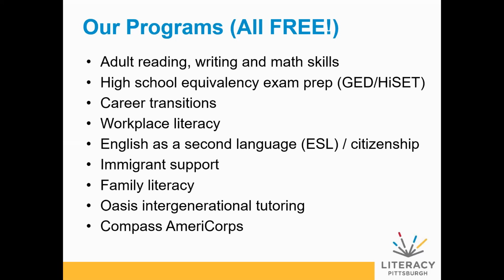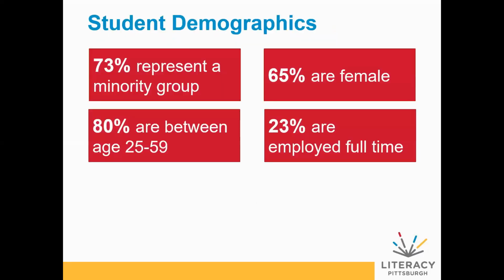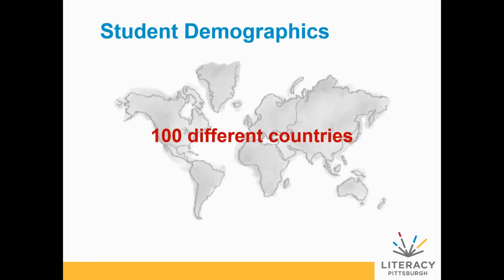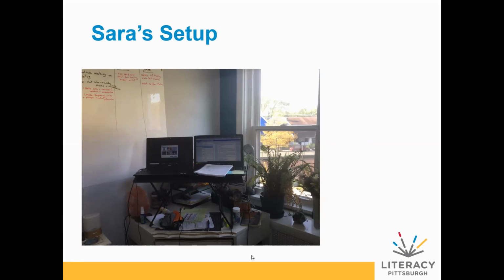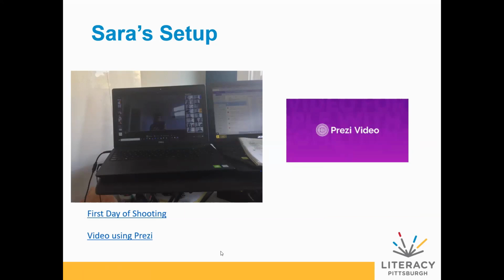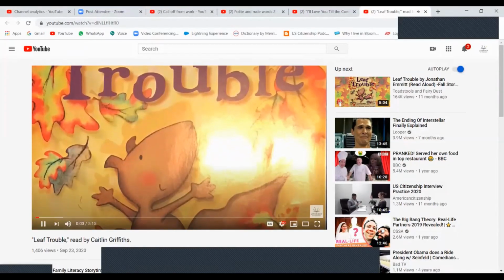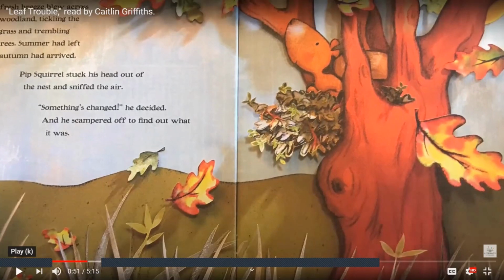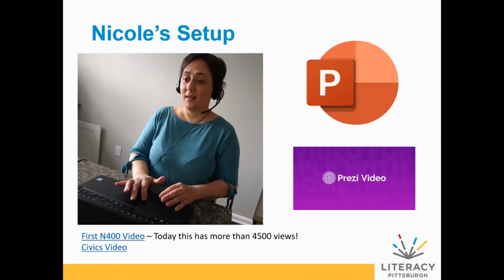Distance Education Strategies & Solutions: Viral Video English at Literacy Pittsburgh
Maybe you’ve never thought of yourself as an award winning director. But students will, if you start using YouTube to deliver instruction to them. That’s what Sara Cole, Instructor and Digital Literacy Fellow, Nicole Mannino Johnson, ELL Instructor, and Caitlin Griffiths, Family Literacy Program Manager, at Literacy Pittsburgh did. Now they want to show you how.

Sara, Nicole and Caitlin will share how they created two YouTube channels: Literacy Pittsburgh English Class and Family Literacy Storytime. They will discuss why they decided to use YouTube for instruction, how they shoot and promote the videos, and how they helped their “actors” overcome nervousness. They’ll also reveal how their videos have increased Literacy Pittsburgh’s profile in their community, across the country, and around the world.

Topics:
0:00 Opening
4:22 Introducing Nicole Mannino Johnson, Sara Cole, and Caitlin Griffiths
4:58 Nicole Gives an Overview of Literacy Pittsburgh
7:29 Literacy Pittsburgh Student Demographics and Outcomes
8:36 Why Choose YouTube?
9:55 Sara Talks about Advantages to Using You Tube for Instruction
11:34 Caitlin Talks about Using YouTube for Family Literacy Storytime
12:33 Why did Literacy Pittsburgh Staff Think They Could Produce Videos?
14:40 Sara’s YouTube Video Production Setup
16:43 You Tube Video Lesson Clips Produced Using Prezi
20:00 Caitlin’s YouTube Video Production Setup
21:30 YouTube Family Literacy Video Clip Produced Using Webcamera.io
22:38 YouTube Family Literacy Video Clip Produced Using IMovie
24:00 Nicole’s YouTube Video Production Setup
25:37 YouTube Citizenship Video Clips Produced Using Prezi
29:15 Equipment and Software Needed
29:54 YouTube Video Uses and Benefits
33:17 Advice from the Presenters
37:03 Questions from Participants

Distance Education Strategies & Solutions is a webinar series jointly sponsored by ProLiteracy Education Network and the EdTech Center at World Education The goal is to provide practical, proven strategies to adult educators who are implementing distance education in their programs. Each month a different presenter will share strategies they’ve used successfully in their program, and you’ll have an opportunity to ask them questions. Look for emails about future webinars and join us the fourth Friday of every month!